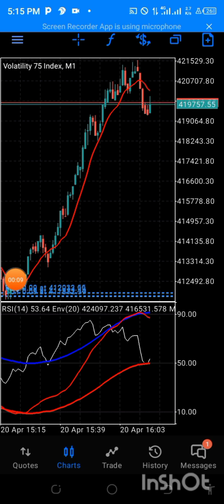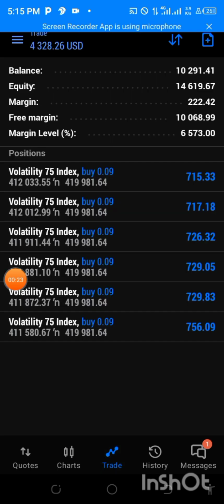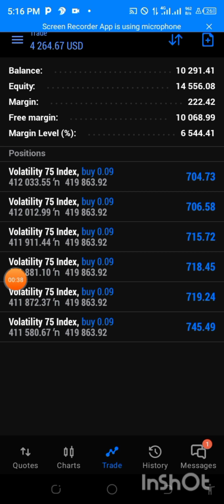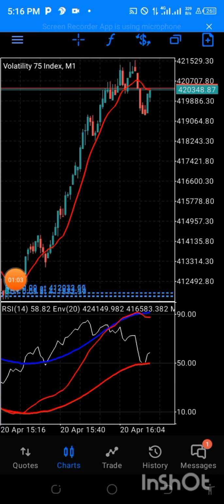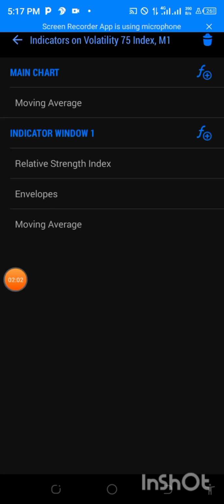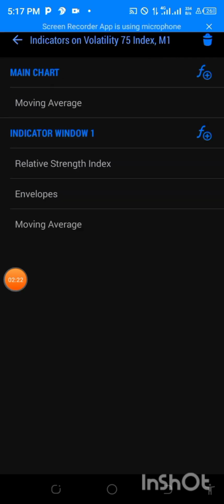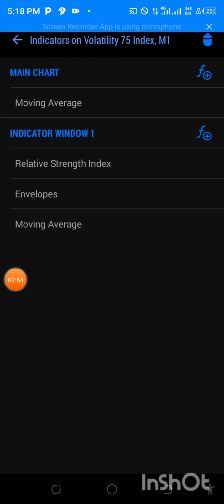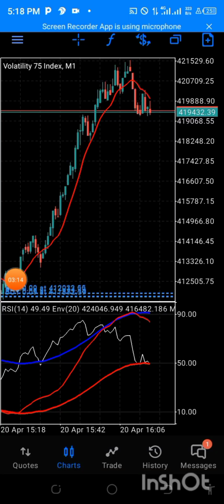MASTERMIND IN VIX75, TRADING WITH EASE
ACCOUNT MANAGEMENT,
VIP SIGNAL,
VIP STRATEGY,
TRADING BOT.
MENTORSHIP

MESSAGE ME WITH IF YOU HAVE ANY QUESTION
WHATSPP ME